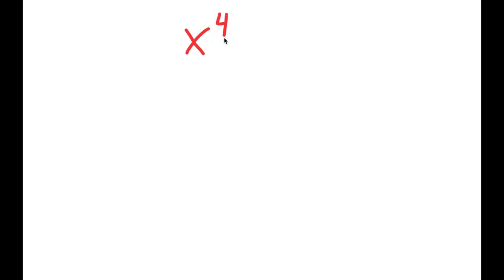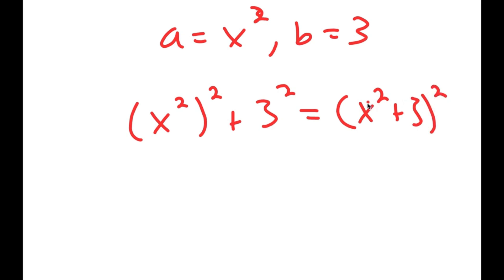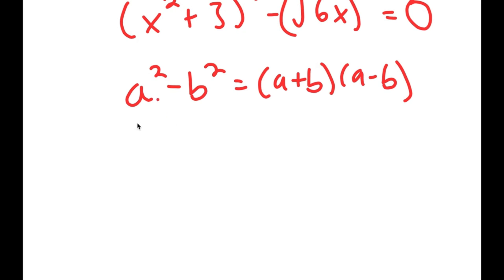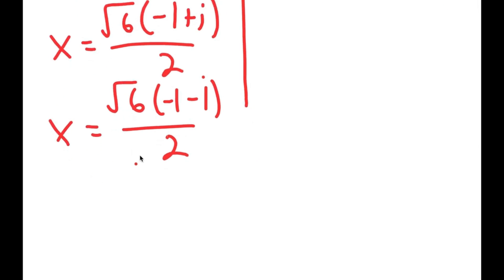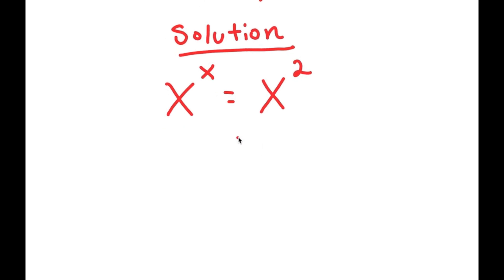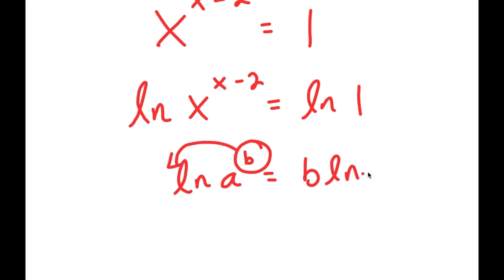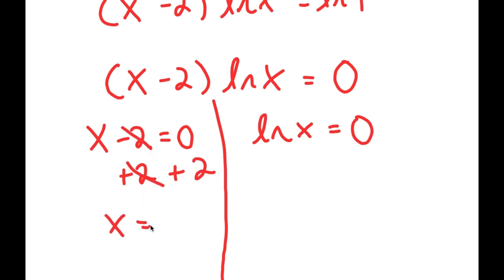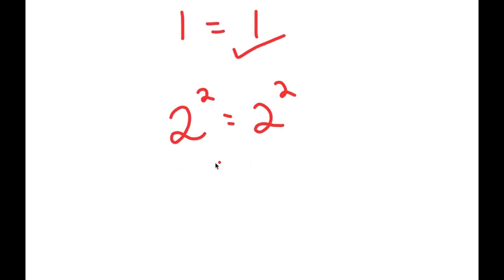Einstein Failed To Solve This Simple Problem | Math Olympiad